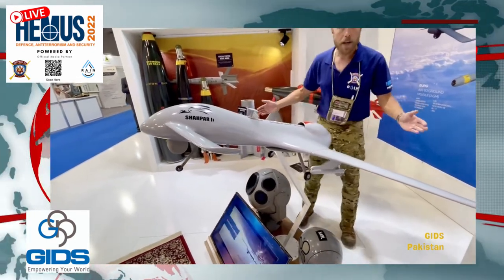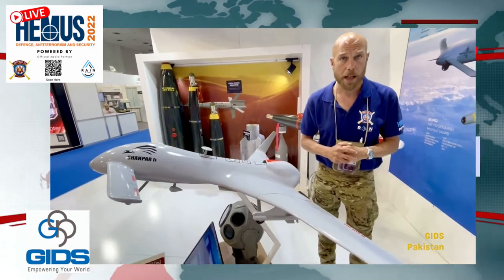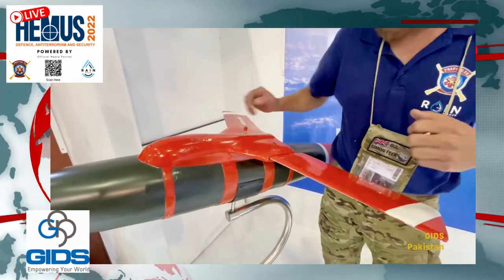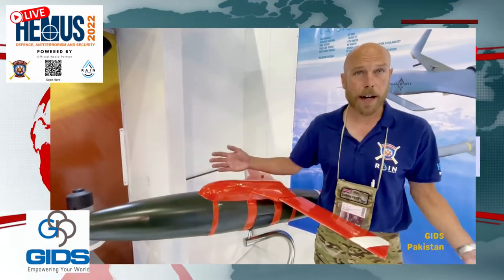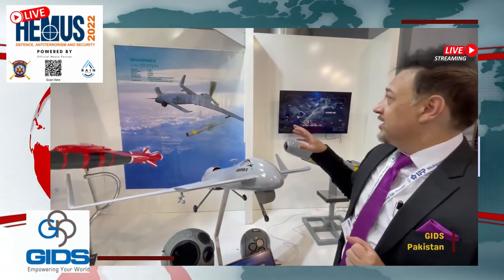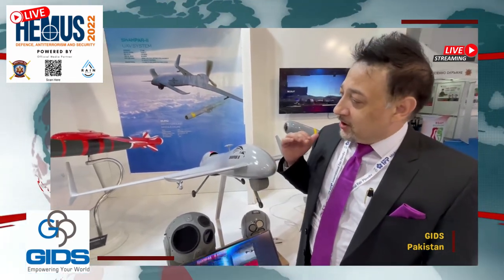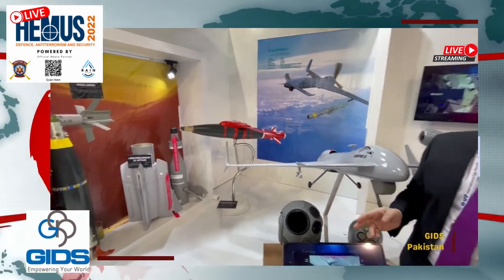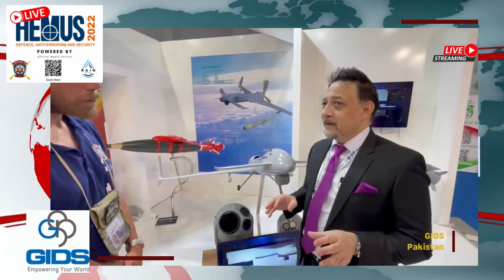GIDS at Hemus 2022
GIDS are a State-owned company from Pakistan that employ over 220,000 people and have a range of products from UAV to munitions. This is their first visit to Hemus2022!